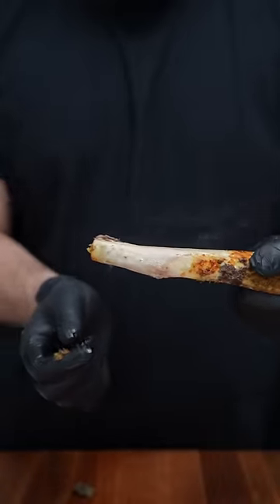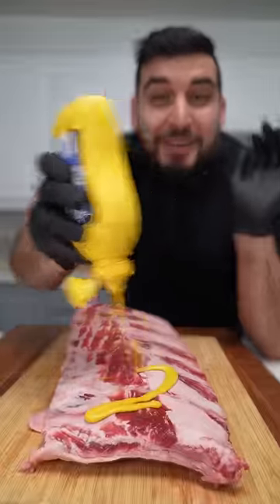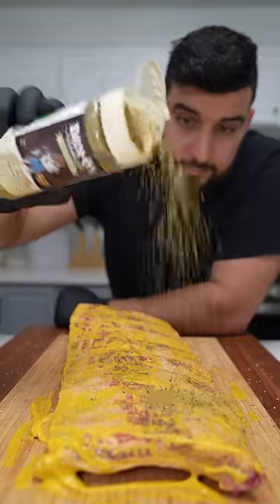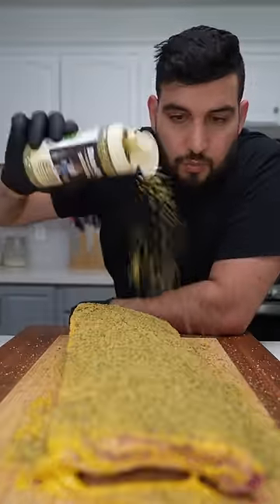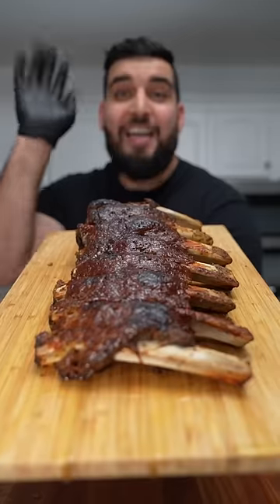Fall off the bones beef ribs with @DanOsSeasoning